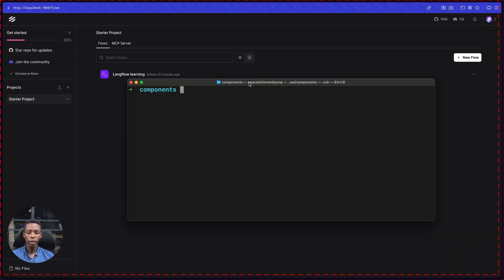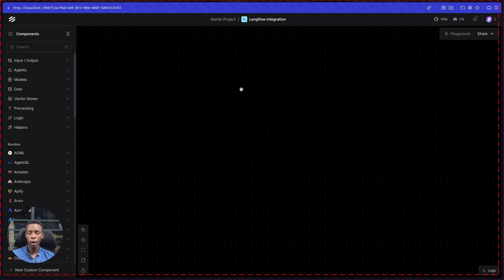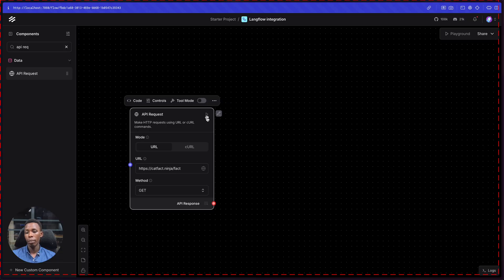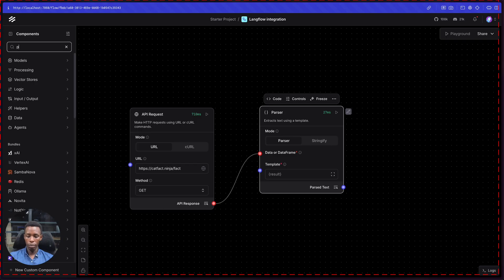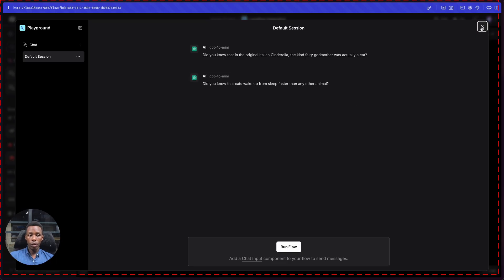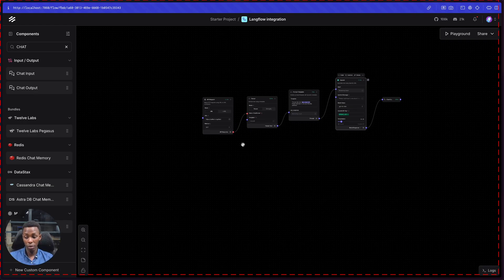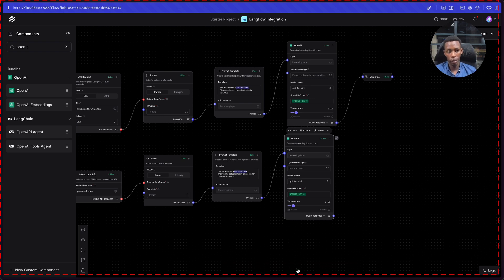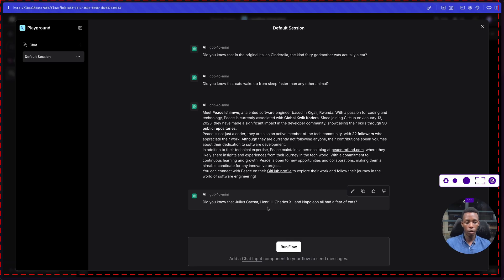How to integrate external tools, or APIs into Langflow using components.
🚀 Learn how to integrate external APIs into Langflow step by step!
In this video, we’ll start from scratch and build flows that connect to real-world APIs. You’ll see how to use the REST component for quick integrations and how to create your own custom Python components for more advanced use cases.

👉 What you’ll learn in this tutorial:
How to install and run Langflow (Docker or pip)
Using the REST component to fetch data (Cat Fact API example 🐱)
Connecting REST → LLM → Chat Output
Building your own custom Python component (GitHub API example)
Adding external services like OpenWeatherMap 🌦
Troubleshooting common Docker & Langflow issues

Whether you’re a beginner or already familiar with LLM apps, this guide will help you create smarter workflows with Langflow.